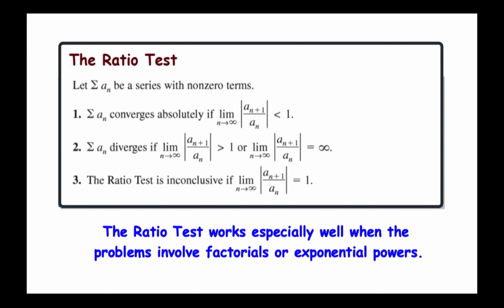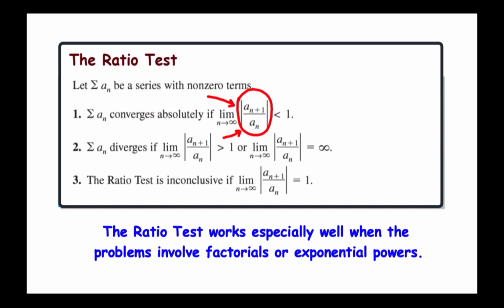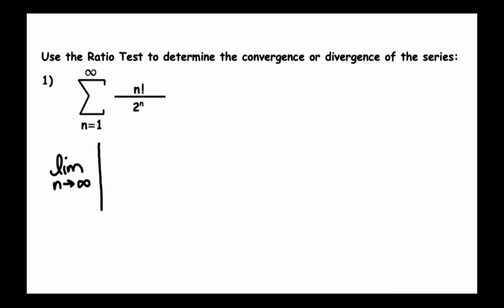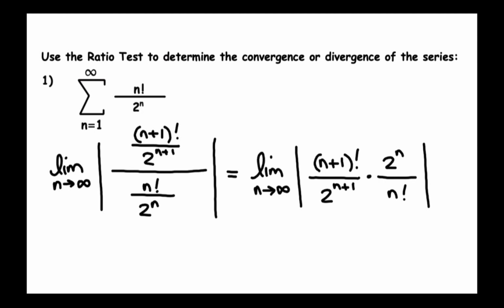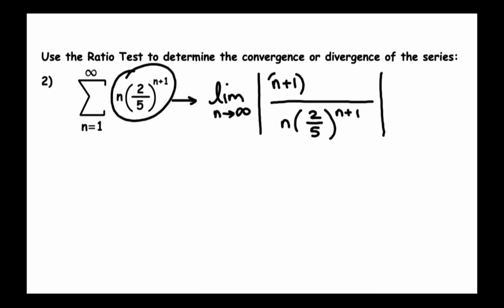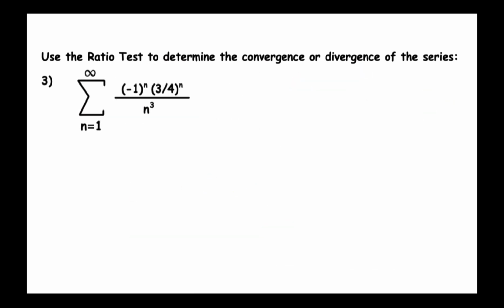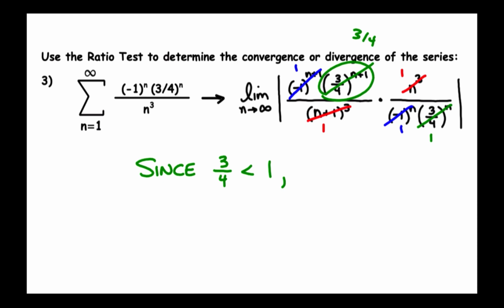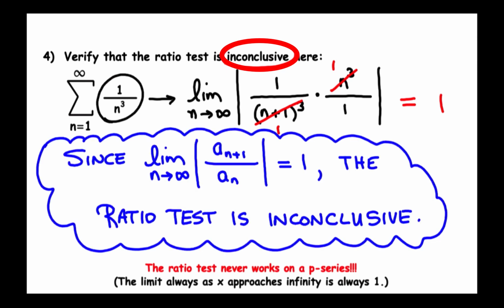BC 9G day1